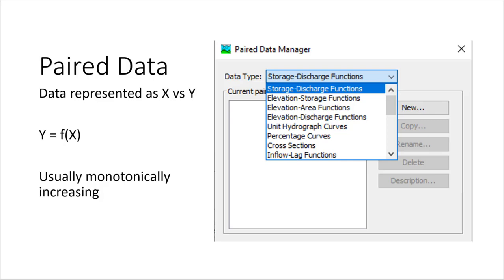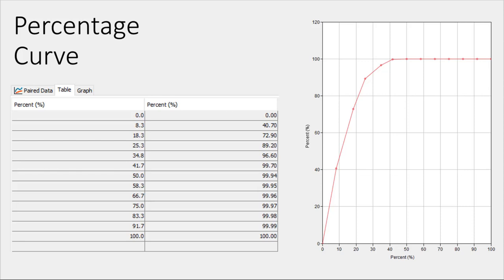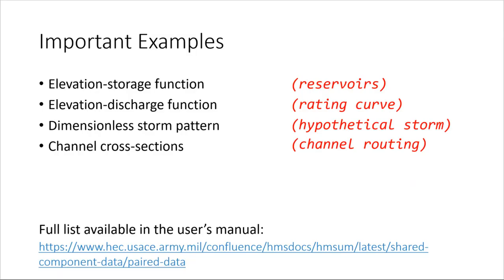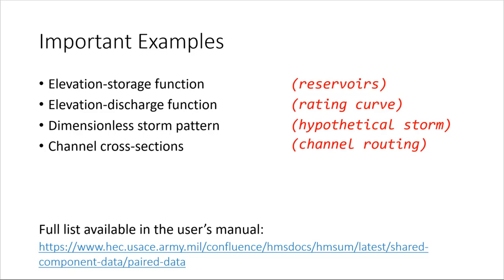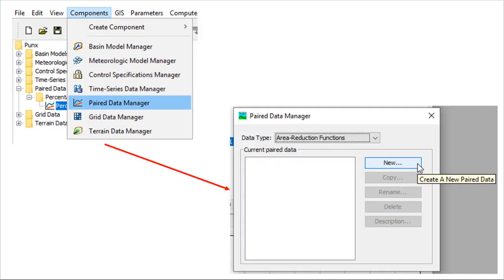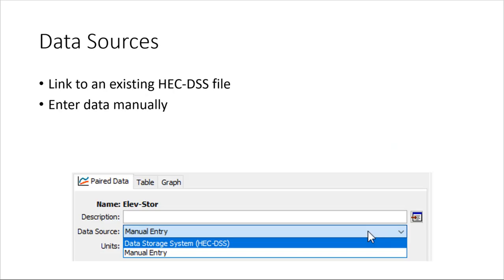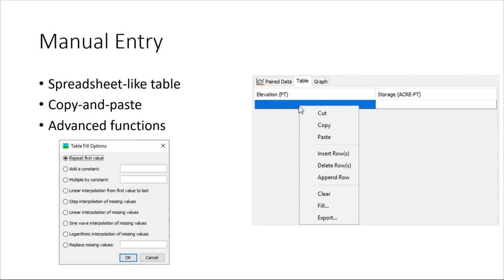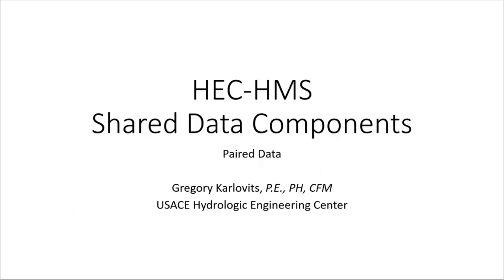L 4 b Paired Data